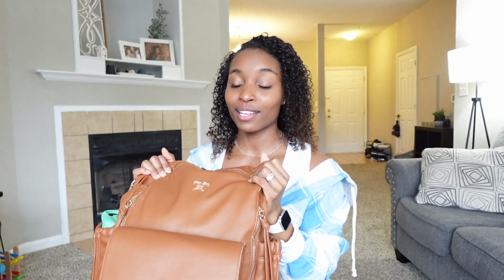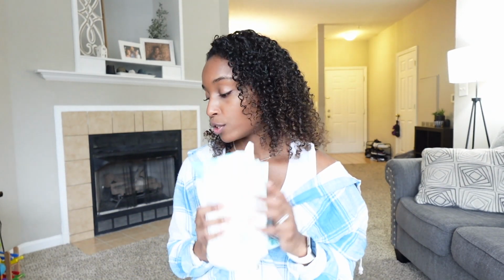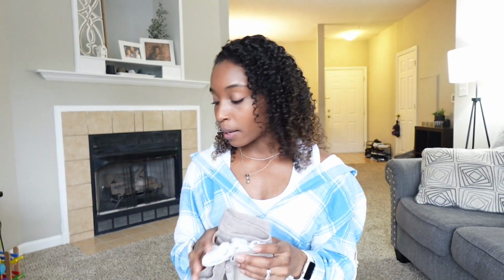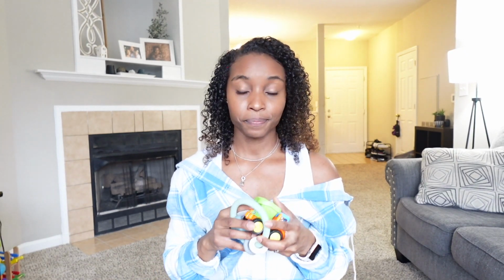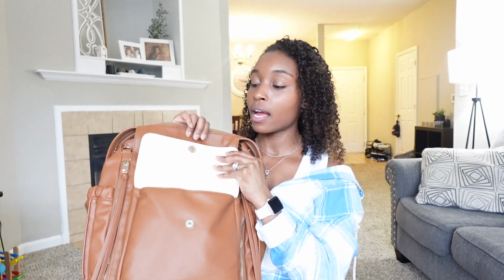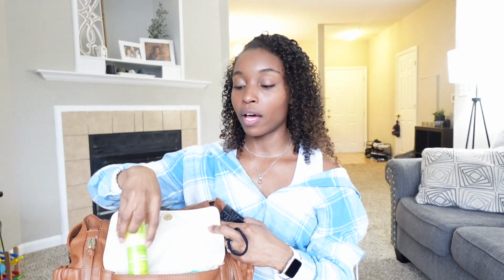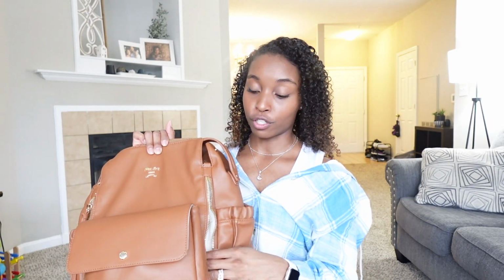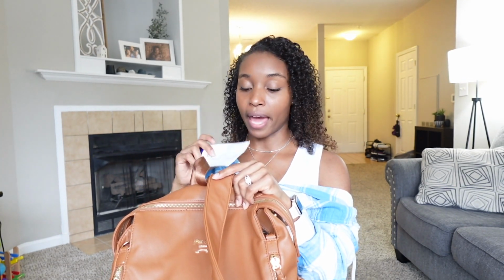What’s In My Diaper Bag For A Baby And Toddler | must haves + Fawn Design dupe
What’s up guys! In today’s video I am sharing all the items I pack in my diaper bag for my 7 month old and toddler to make sure that we have everything we need when we are out and about! I hope you find this video helpful and it gives you some ideas on what you may need to pack in your diaper bag as well. I love you guys! Thanks for being here!

Links:
Diaper bag
First aid kit
Snack cup
Bottle warmer/thermos
Water bottle